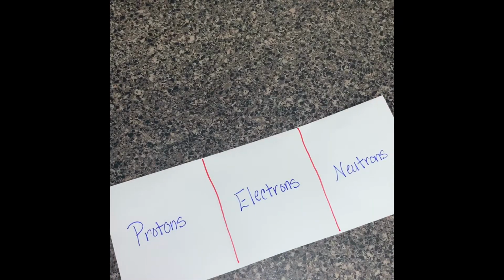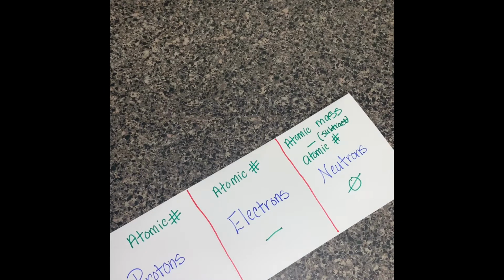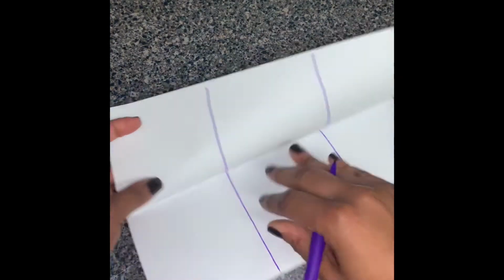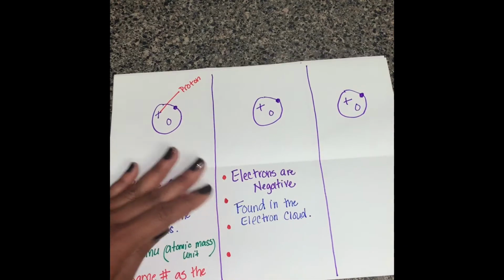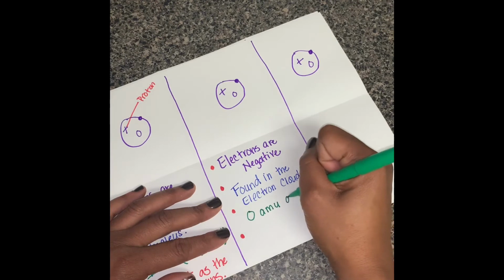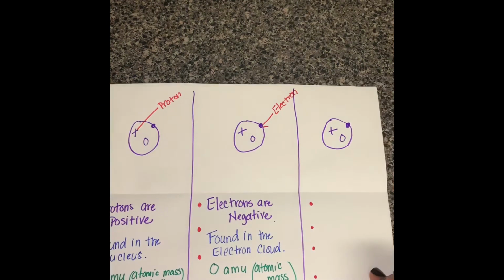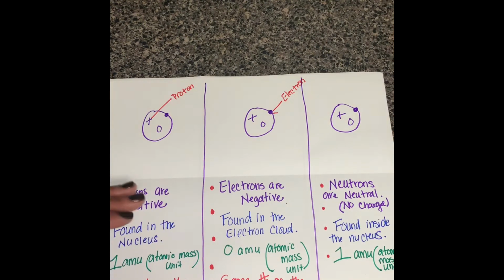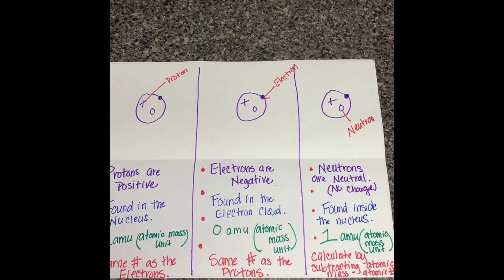August 23, 2020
Atomic structure foldable